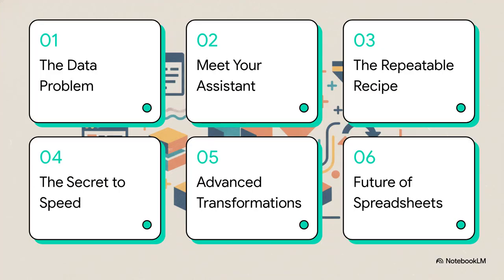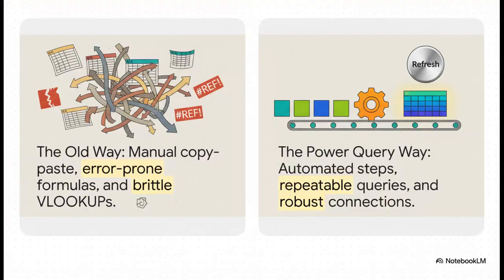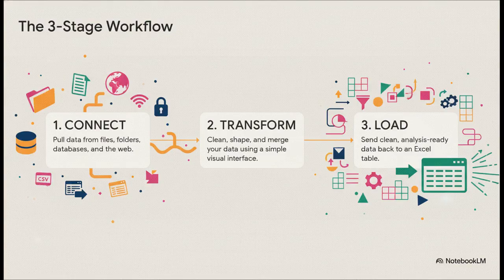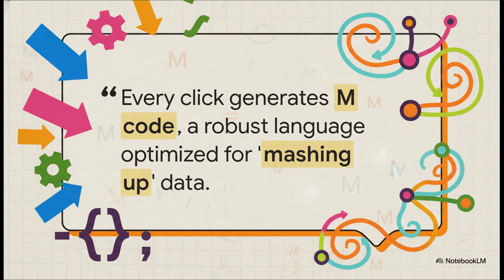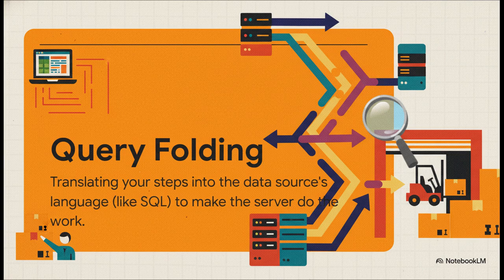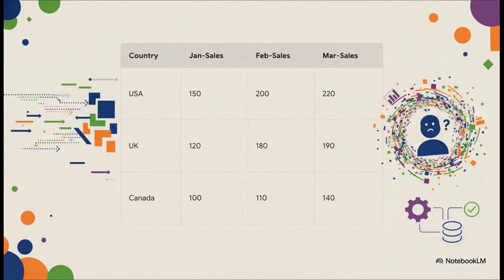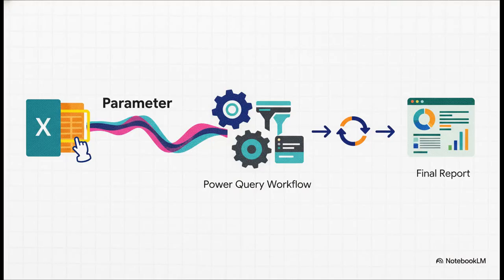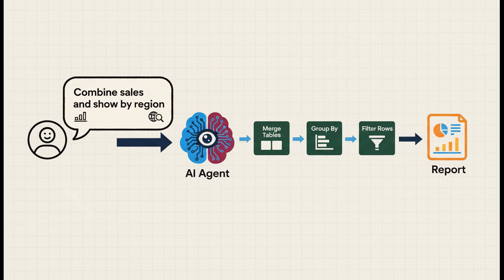Power Query Best Practices and Query Folding Overview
These sources provide a comprehensive guide to Power Query, a powerful data transformation engine used within Microsoft Excel and the Power Platform. The text outlines essential best practices, such as filtering data early, assigning correct data types, and utilizing query folding to improve performance by offloading tasks to data sources. Readers can learn about advanced features like the M formula language, parameterization for dynamic workflows, and the recent integration of AI-driven "Agent Mode" and web-based editing. Additionally, the documents offer practical tutorials for common operations like unpivoting columns, managing data privacy, and automating reports via Office Scripts. Collectively, these resources serve as both a technical manual and a strategic roadmap for modern, automated data engineering in a spreadsheet environment.